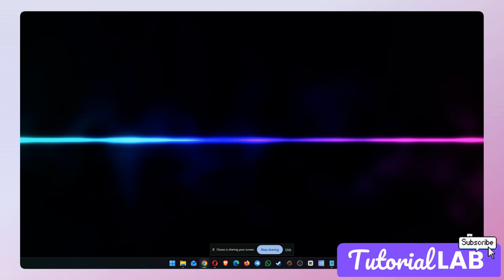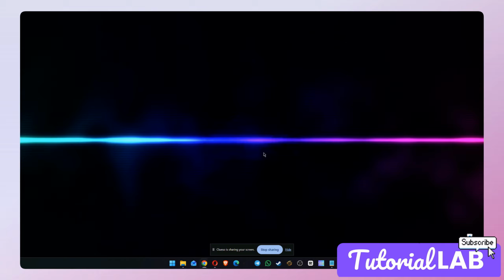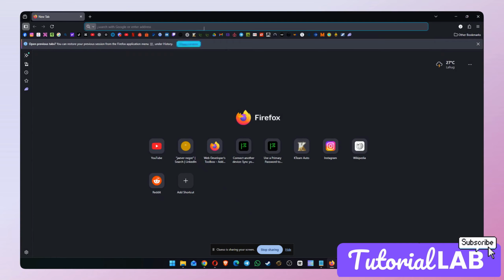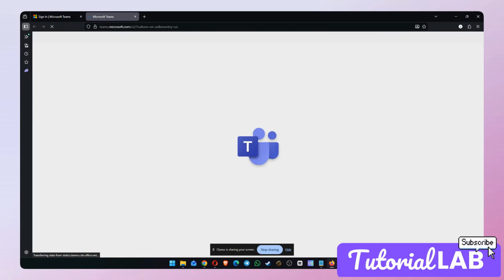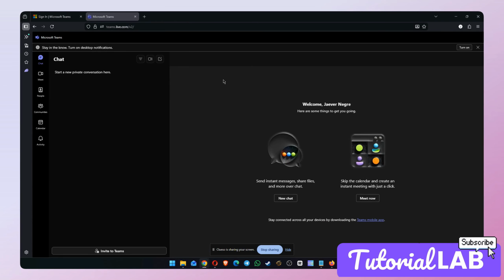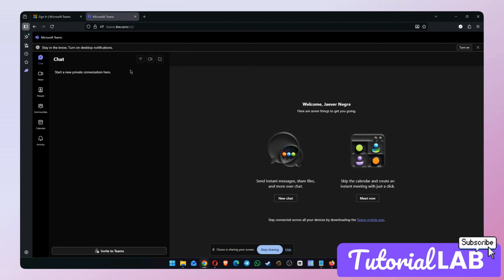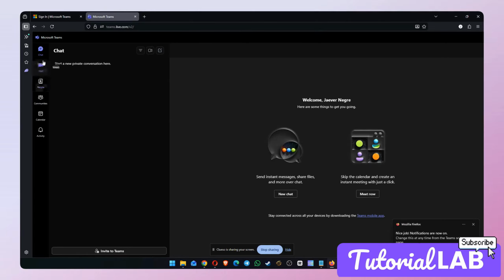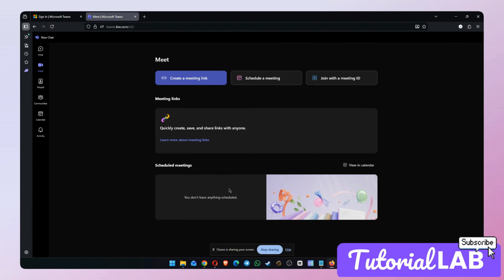How To Use Microsoft Teams In Mozilla Firefox (Step By Step)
How To Use Microsoft Teams In Mozilla Firefox

Hello everyone! Prefer using your browser instead of installing the app? In this guide, “How To Use Microsoft Teams In Mozilla Firefox”, I’ll walk you step by step through accessing and using Teams directly from Firefox. If you’ve been searching for “use Microsoft Teams in Firefox 2026” or “join Teams meeting Firefox no app,” this beginner-friendly explanation will help you get started the right way.

You’ll learn how to open the Teams web app in Firefox, sign in to your account, and join meetings without downloading the desktop application. We’ll also cover joining as a guest via a meeting link, allowing microphone and camera permissions in Firefox, and adjusting browser settings for the best performance.

Additionally, we’ll go over common limitations of the web version compared to the desktop app, troubleshooting audio/video issues, and tips for ensuring a smooth meeting experience.

By the end of this guide, you’ll understand how to use Microsoft Teams in Mozilla Firefox, join meetings without installing extra software, and participate effectively through the web app.